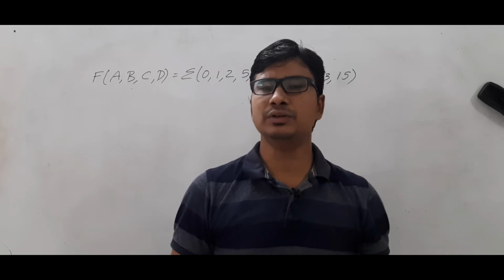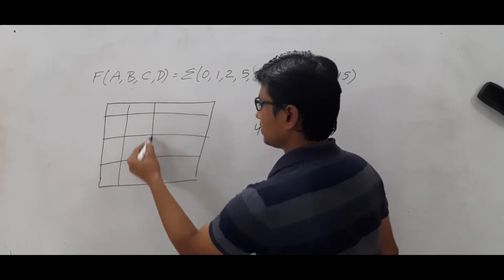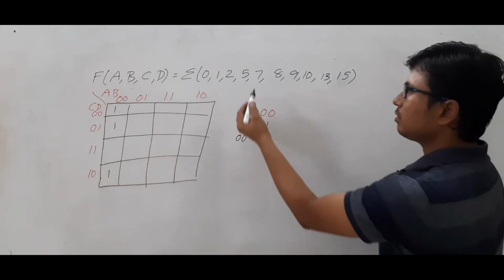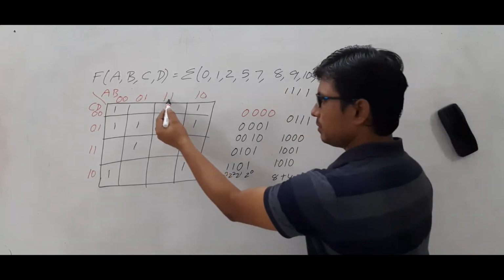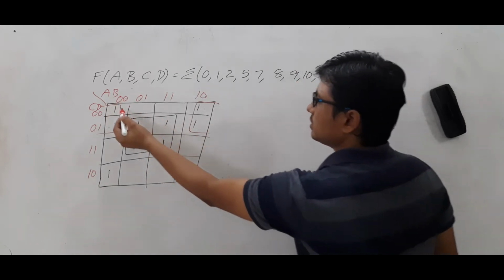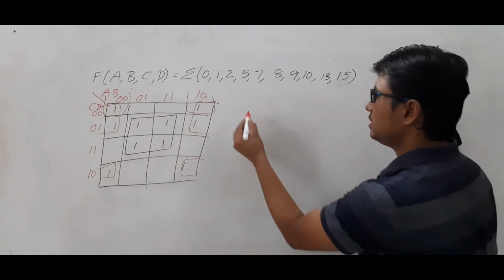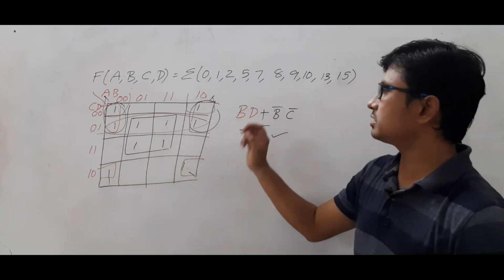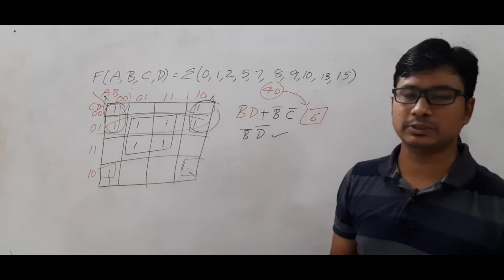L 41: EXAMPLE 1 ON K-MAPS | DIGITAL LOGIC DESIGN | GATE CSE LECTURES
In this video, i have discussed an example on K-Maps